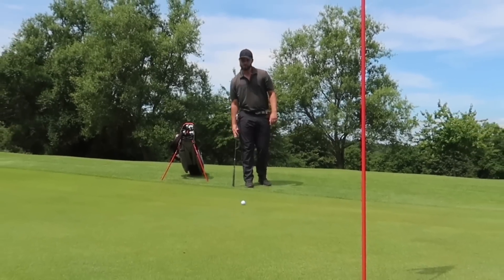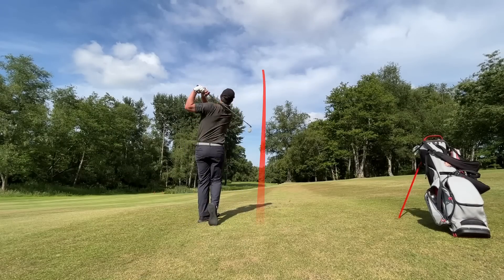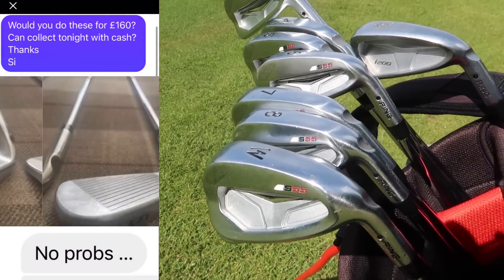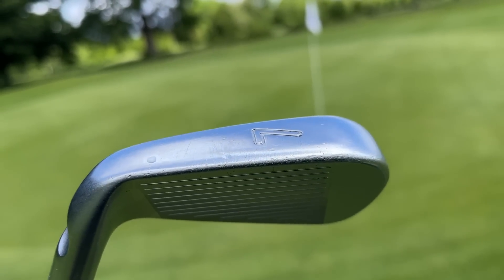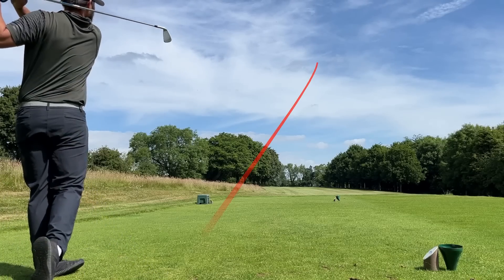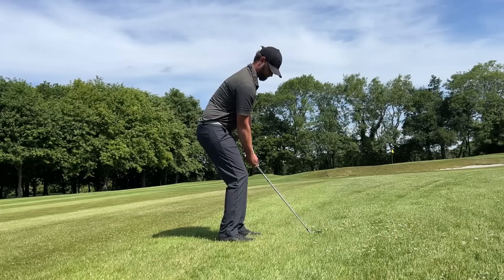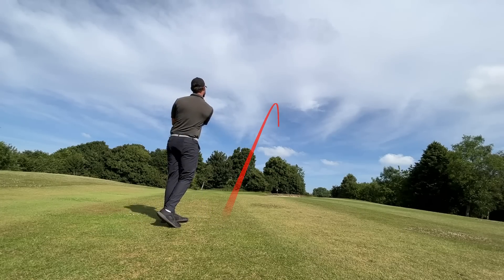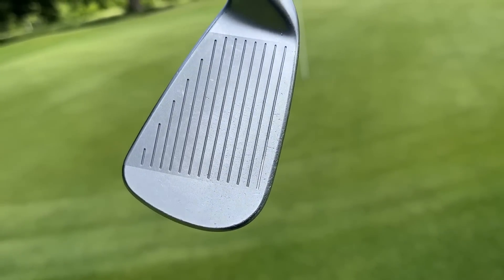I bought MATT FITZPATRICK'S US OPEN winning Irons...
With Matthew Fitzpatrick winning the 2022 US Open in style I came to realise what irons he used to win... so I decided to go and buy them!?